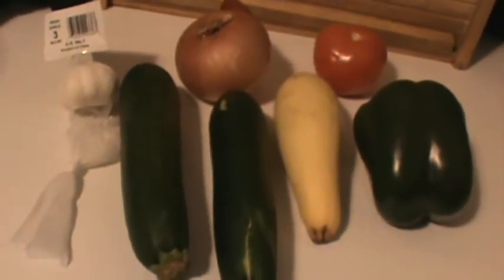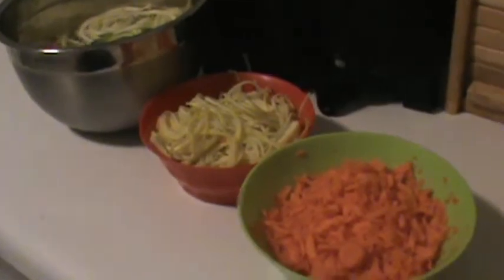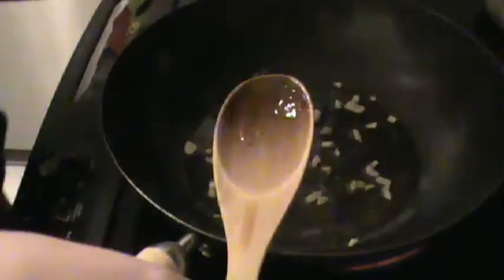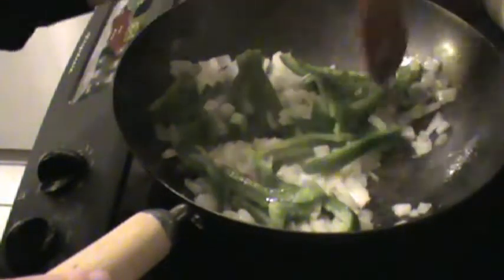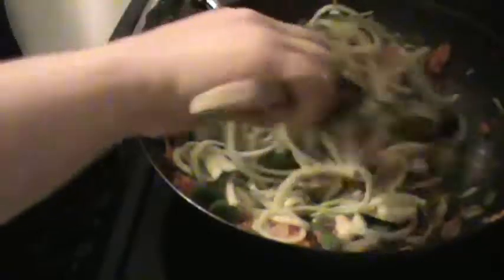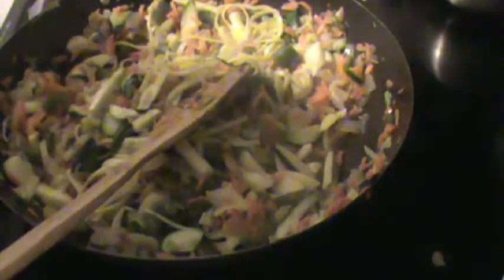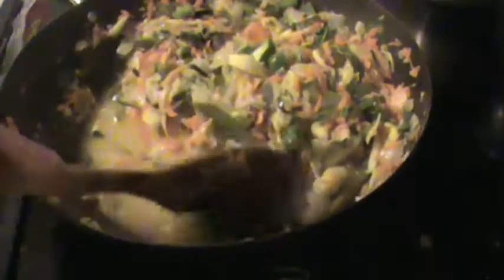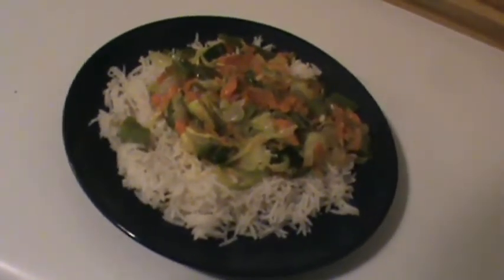Zucchini Noodles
A yummy, healthy and easy meal
Use whatever veggies you have and choose to. Also what ever spices this is just what I used.

Ingredients
-2 zucchini
-1 yellow sqush/zuccini
-2 carrots
-tomato
-green belle pepper
-yellow onion
-4-5 cloves garlic
-salt/pepper
-Oregano, Sage, Thym
-Olive oil
-parmesan and butter(optional)

Directions
-Melt oil and butter
-Had garlic and onion
-Add veggies and spices while steering. (Harder veggies first)
-Over med -low heat

Rice
-1 cup of rice
-2 cup water
-salt /pepper
-Cook 20min on med heat